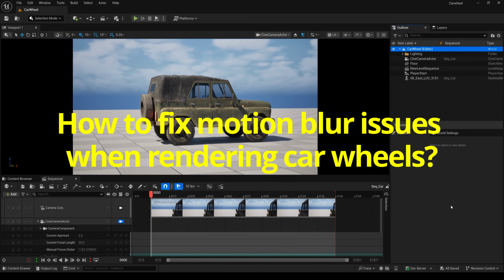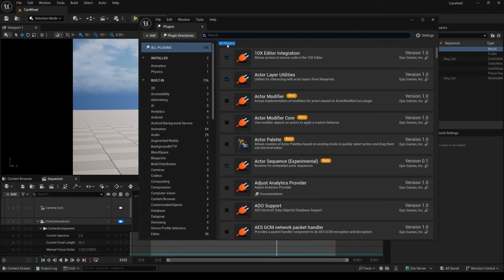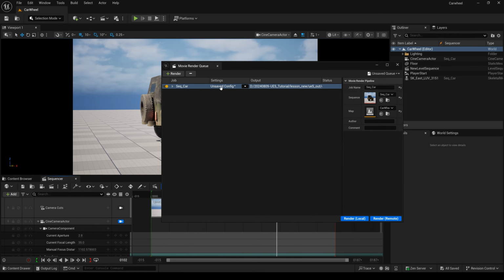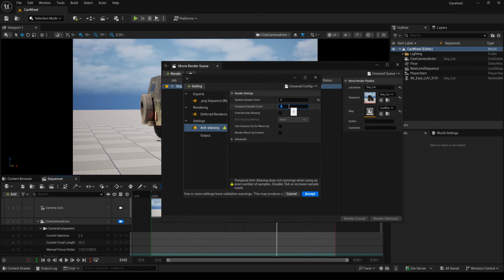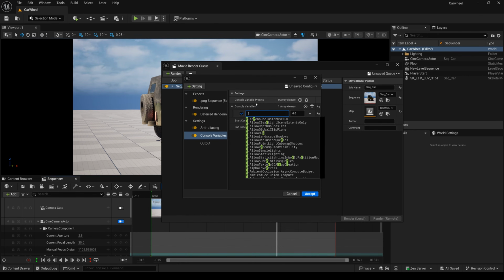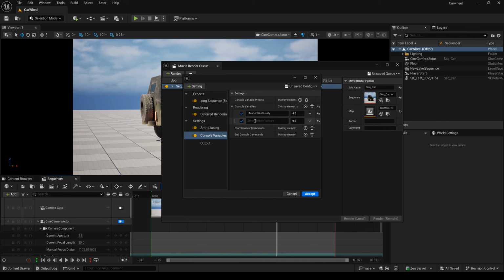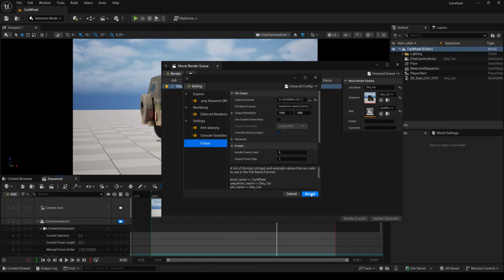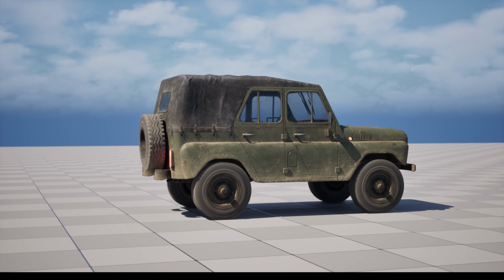How to fix motion blur issues when rendering car wheels in Unreal Engine 5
In this video you will learn How to fix motion blur issues when rendering car wheels in Unreal Engine 5
r.MotionBlurQuality 4
r.MotionBlurSeparable 1